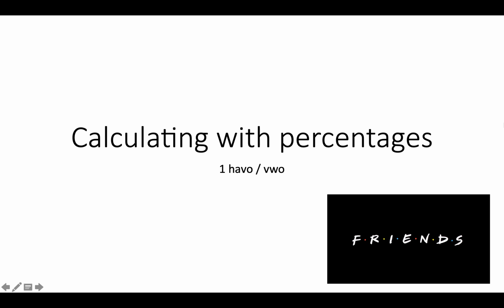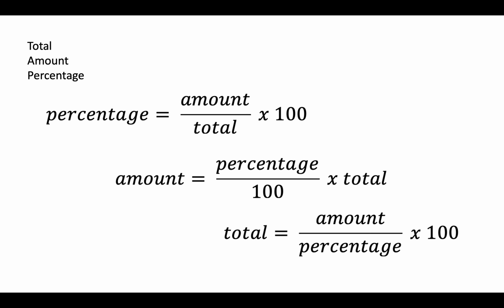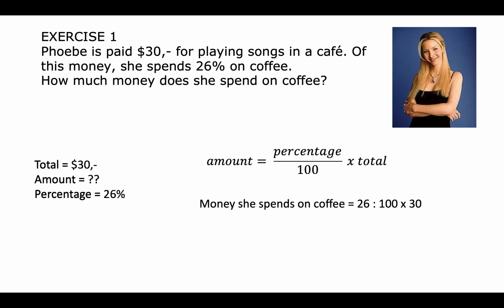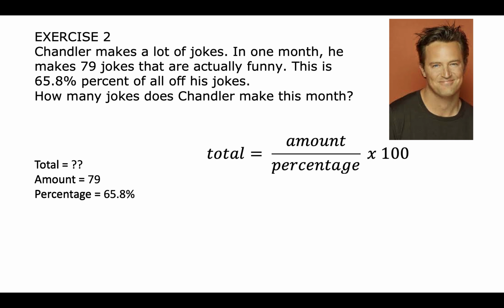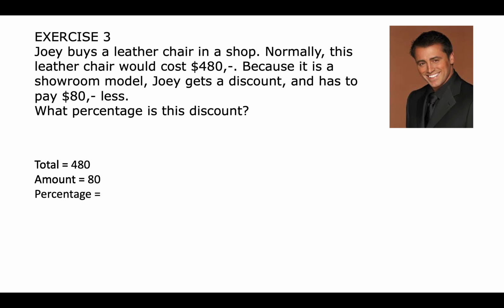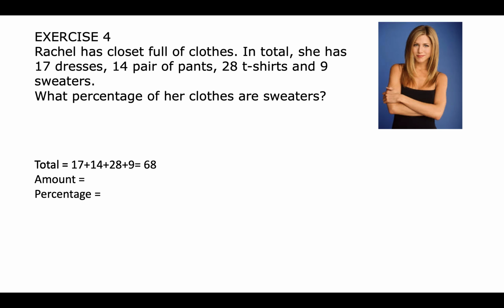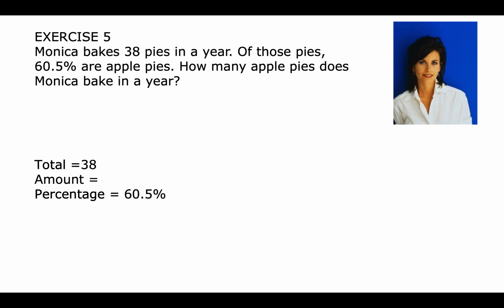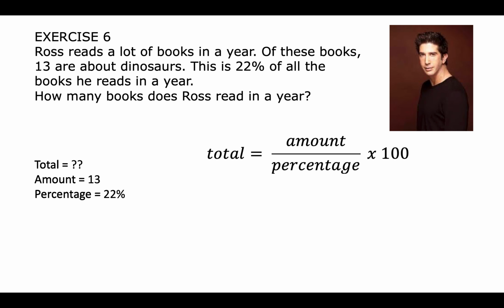H7 calculating with percentages 2 1hv - Engels gesproken